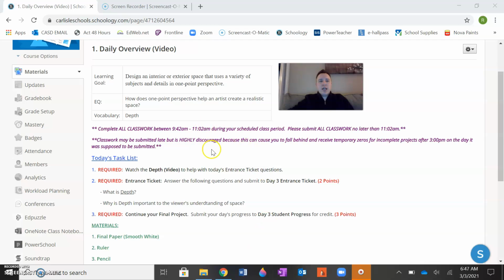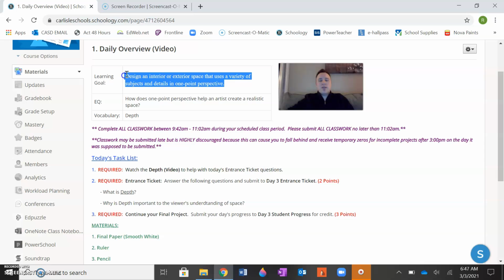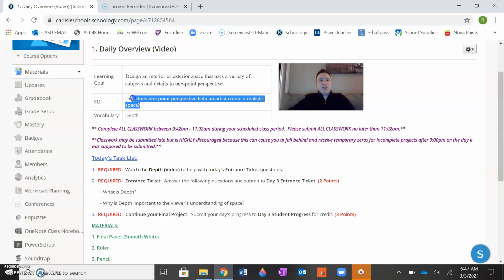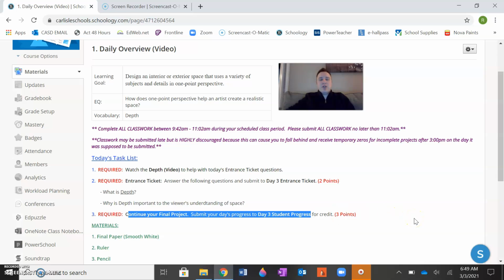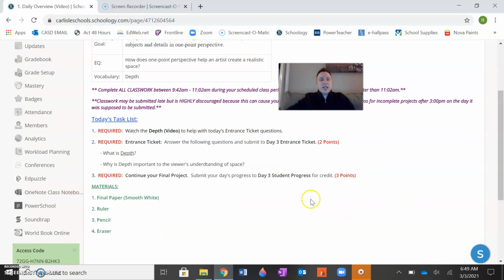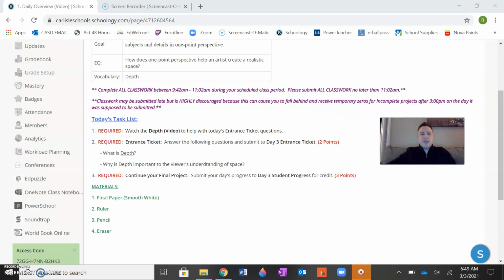one-point perspective Day 3 overview